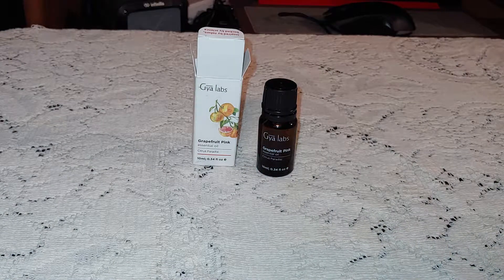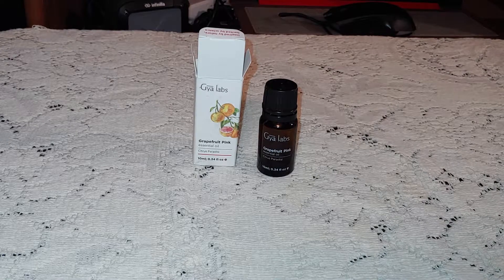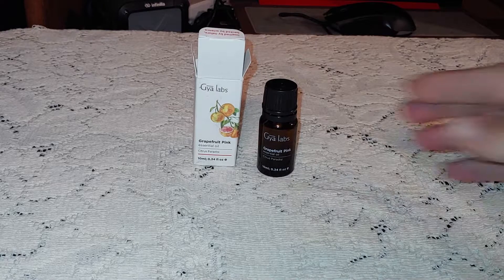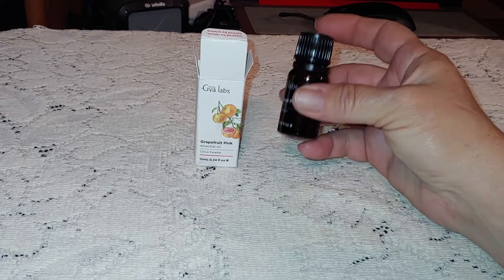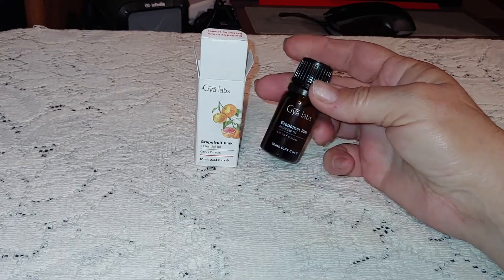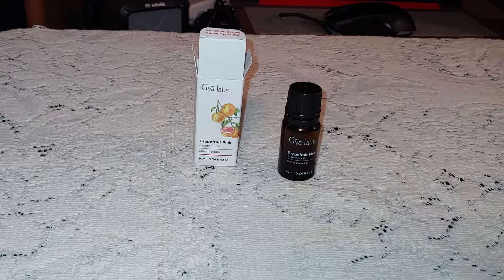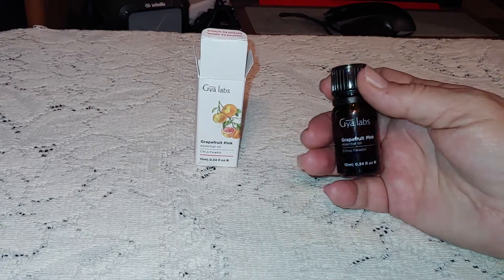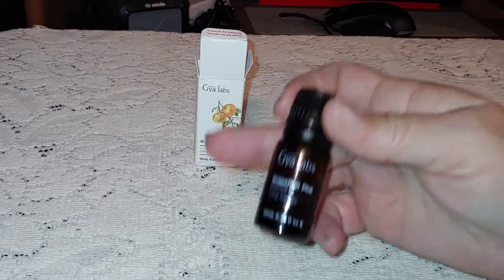Gya Labs Pink Grapefruit Essential Oil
100% pure therapeutic grade essential oil. Smells amazing. For scent for uplifting and relaxing your mind and body.